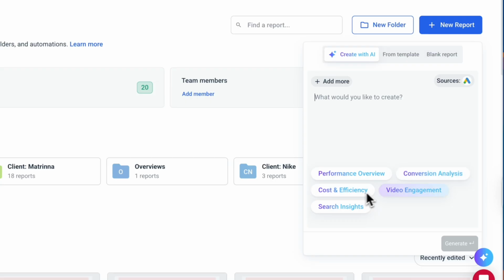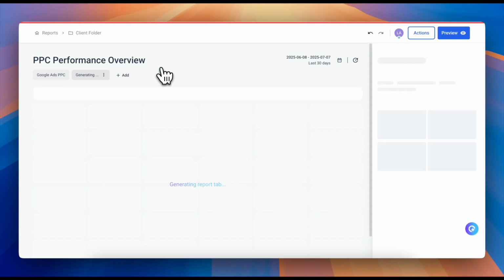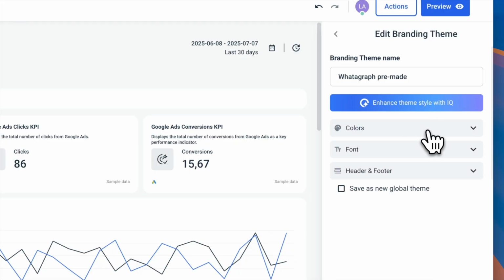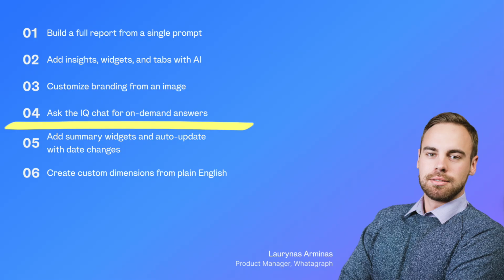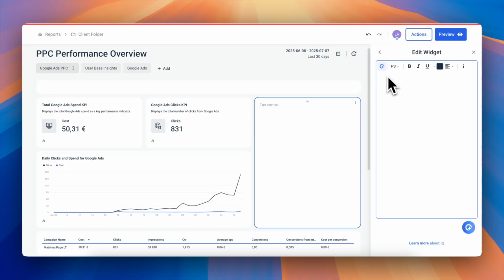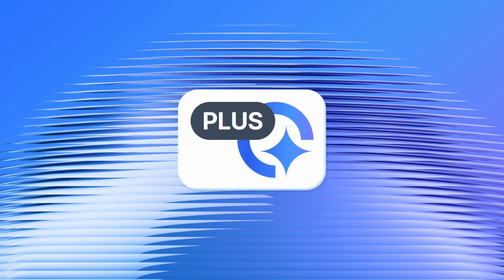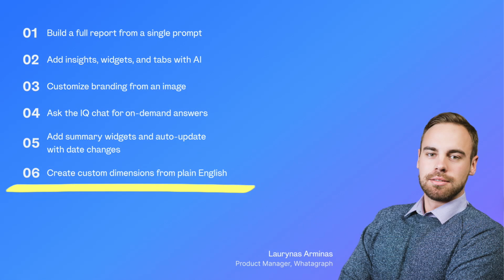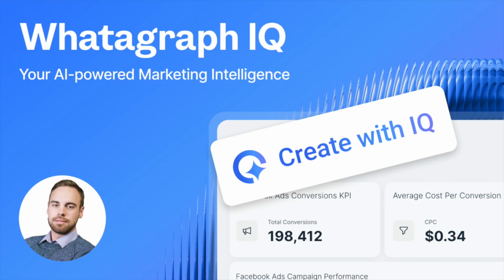Build Marketing Reports from a Prompt with Whatagraph IQ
Stop building reports the old way. Start creating smarter, faster, AI-powered marketing reports with Whatagraph IQ.

In this product demo, see how Whatagraph IQ helps agencies go from blank canvas to complete, insightful reports in seconds.

Whether you manage 10 reports or 100, Whatagraph IQ saves your team hours every week, so you can focus on strategy, not spreadsheets.

00:00 Introduction to Whatagraph IQ & IQ+
00:12 Build a report from a single prompt
00:58 Add widgets, tabs, and make edits using the AI
01:33 Style the report after an image or a custom prompt
02:13 Chat with your data
02:50 Adding text summaries to reports
03:30 Auto-updating report summaries
04:11 Creating custom dimensions from a custom prompt
04:57 Closing word